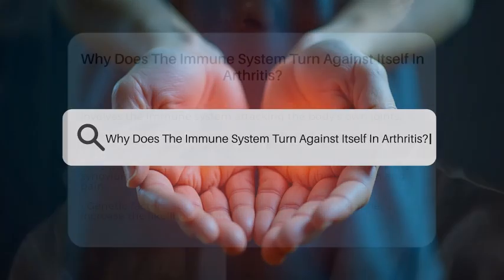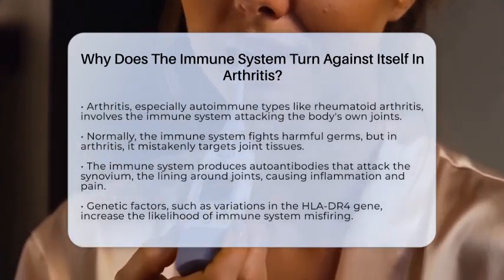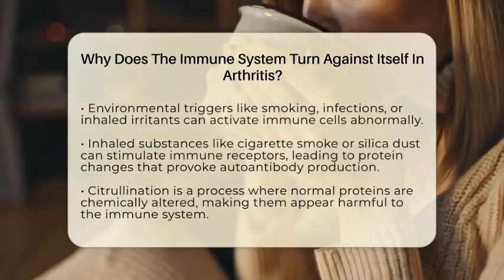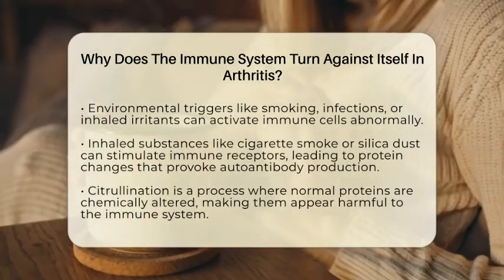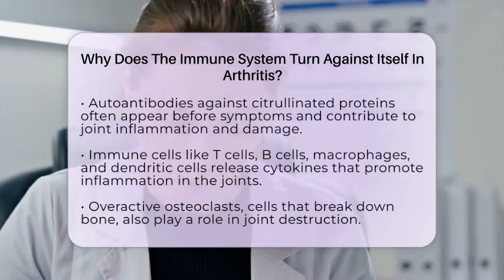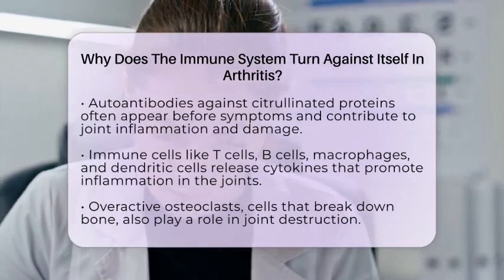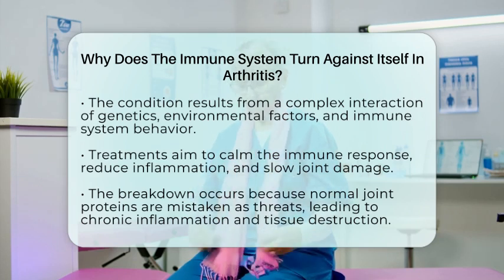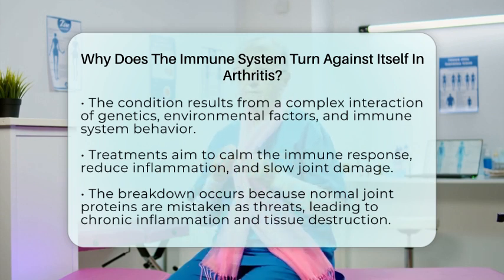Why Does The Immune System Turn Against Itself In Arthritis? - The Arthritis Fix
Why Does The Immune System Turn Against Itself In Arthritis? Have you ever wondered why your immune system sometimes turns against your own joints? In this informative video, we'll explore the reasons behind this confusing and often painful condition. We’ll start by explaining how the immune system is supposed to protect your body and what goes wrong in autoimmune arthritis. You'll learn about the role of genetics and environmental factors, such as smoking and infections, in triggering immune misfires. We'll discuss the process of citrullination, a chemical change in proteins that can cause the immune system to mistakenly attack healthy tissues, leading to joint inflammation and damage. Additionally, we’ll cover how different immune cells and chemicals contribute to the ongoing inflammation and tissue destruction seen in arthritis. This video aims to provide a clear understanding of how complex interactions within the immune system lead to joint problems. Whether you're seeking to understand your own condition or want to learn more about autoimmune diseases, this information is essential.

About Us: Welcome to The Arthritis Fix, your go-to resource for arthritis pain relief and effective management strategies. Our channel focuses on a range of topics, including coping with chronic pain, exploring the best exercises for arthritis, and discovering arthritis-friendly diet tips. We share practical advice on joint health and rheumatoid arthritis management, along with natural remedies and lifestyle adjustments to help you live better every day. The content provided is for general informational and educational purposes only. It is not intended to substitute for professional medical advice, diagnosis, or treatment. Never disregard professional medical advice or delay seeking it because of something you have seen in this content. Never rely on this information in place of consulting with qualified healthcare professionals. The creators and distributors of this content are not responsible for any adverse effects or consequences resulting from the use of any suggestions, preparations, or procedures described in this material. Always consult with your healthcare provider before starting any new health-related practice or program.